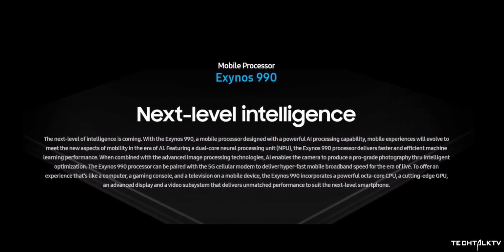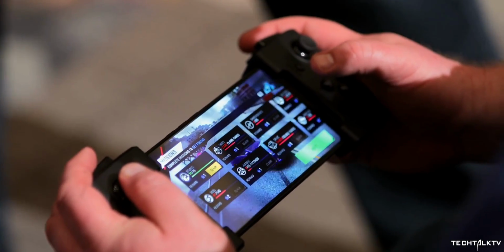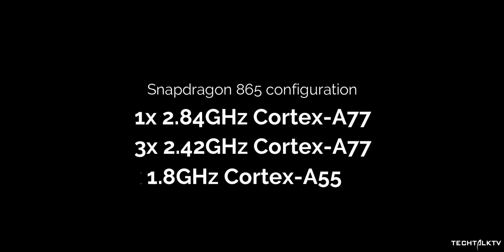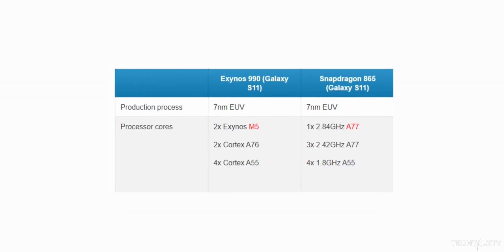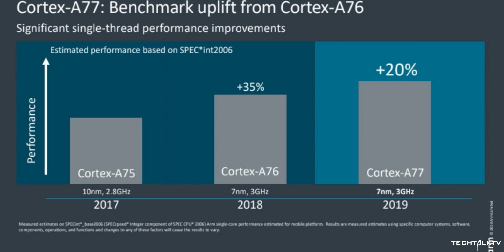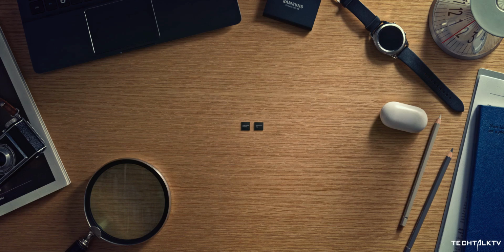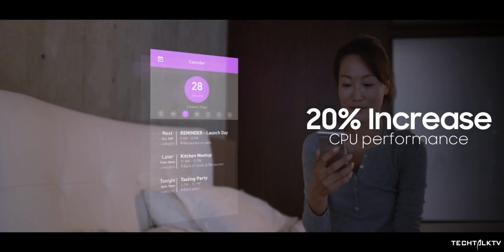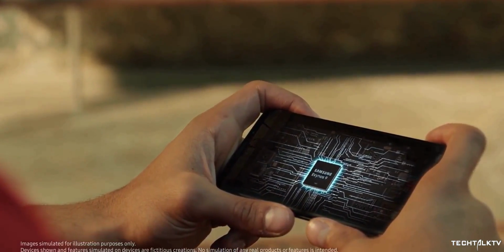Samsung Galaxy S11 - Snapdragon 865 GAINS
Samsung Galaxy S11 and Galaxy S11 Plus will come with two chipsets, Exynos 990 and Snapdragon 865 and we got the specifications of the Snapdragon 865. Samsung will unveil the Samsung Galaxy S11+ and Galaxy S11 in February next year.